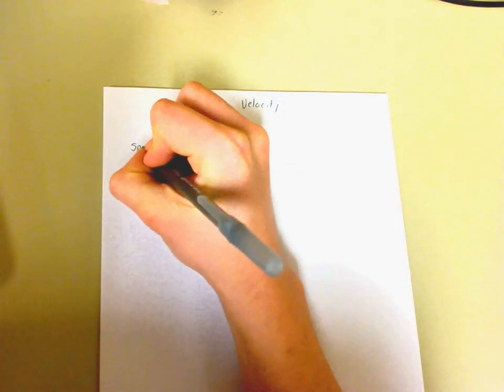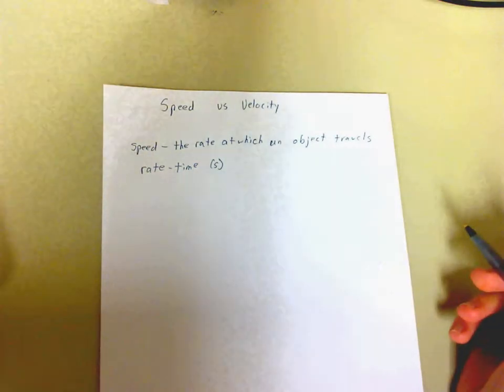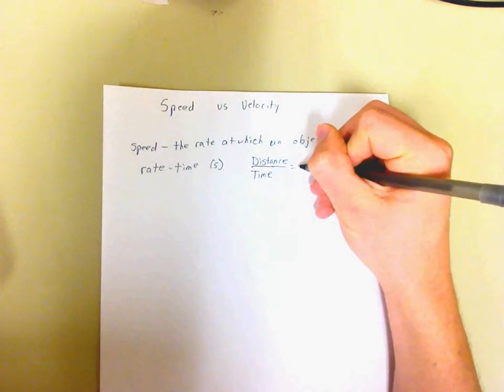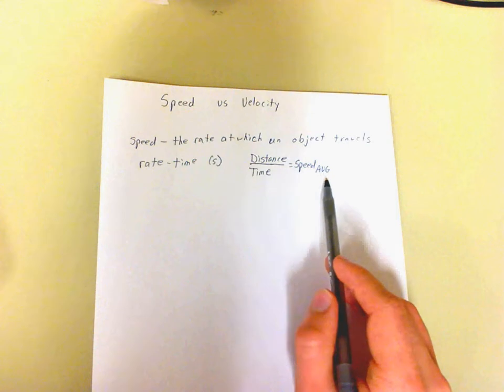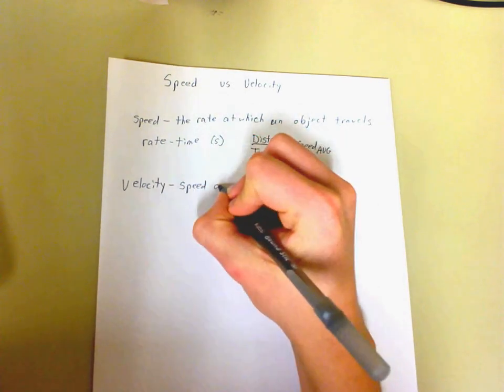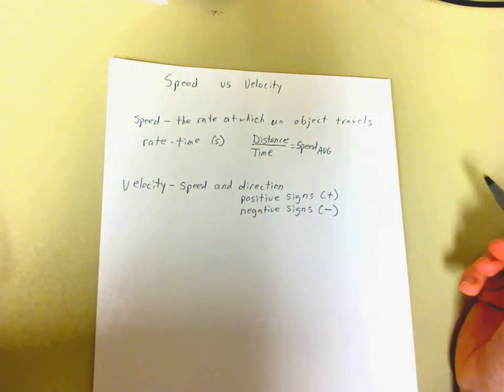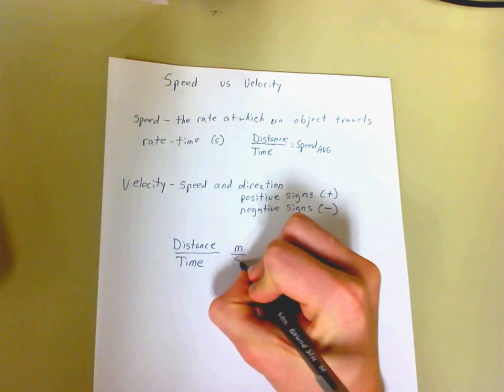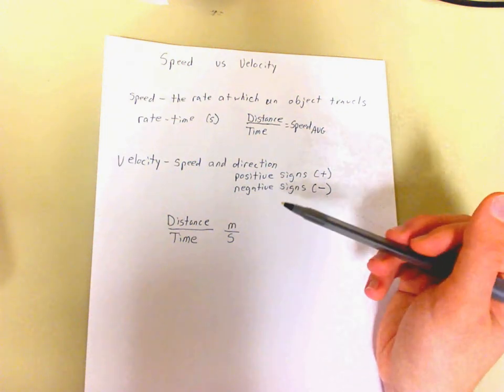Speed vs Velocity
A short and to the point video showing the difference between speed and velocity